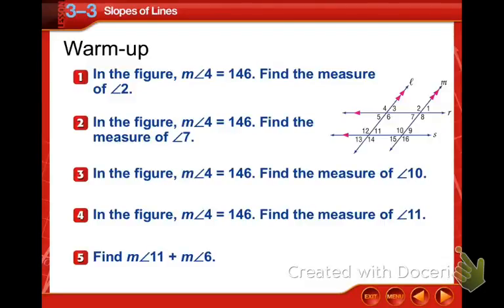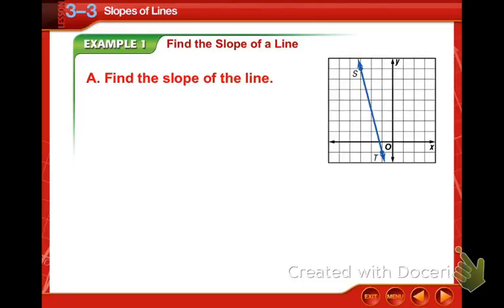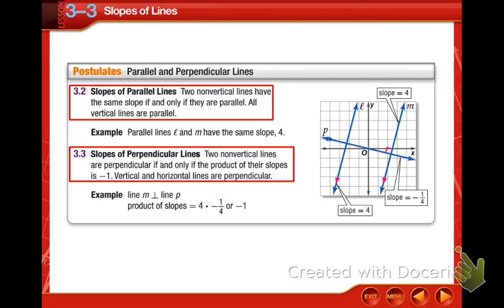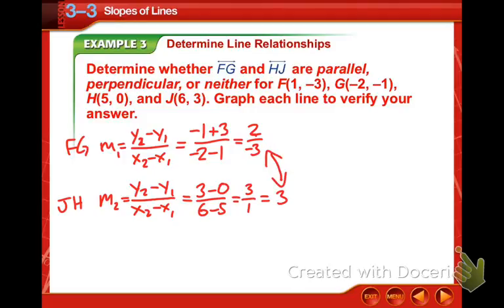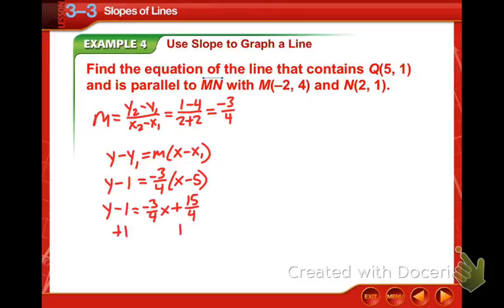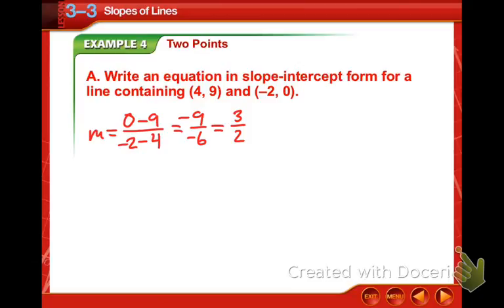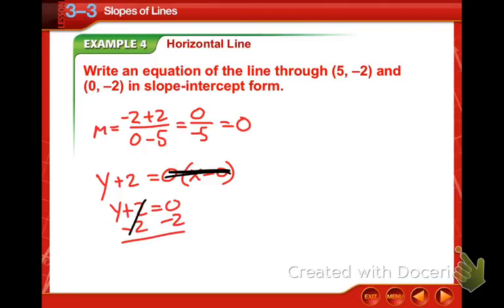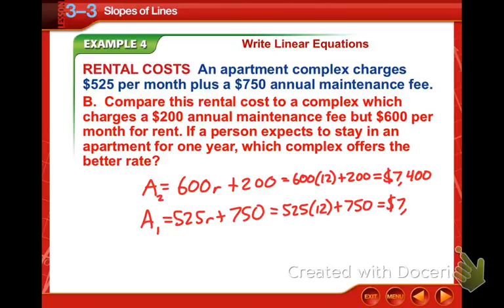Manor Geom Slope and Equations of Lines